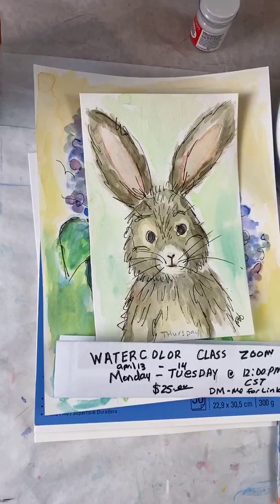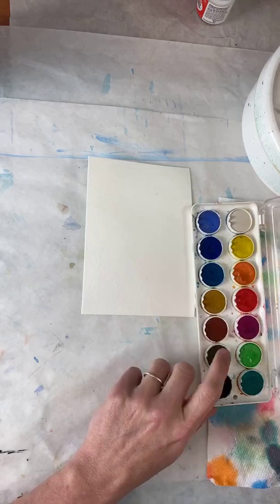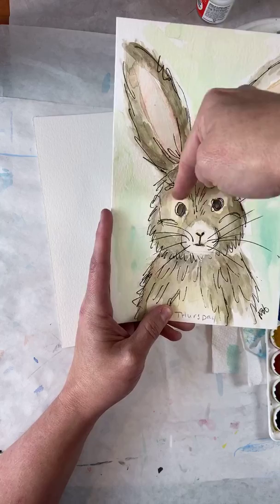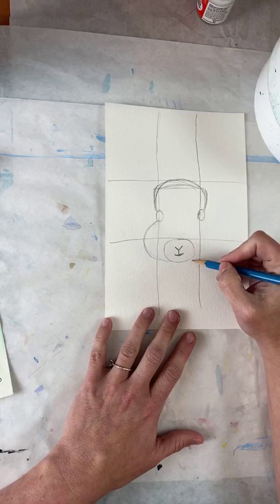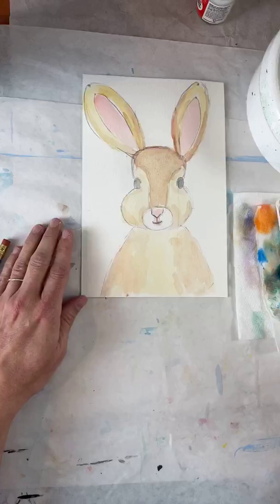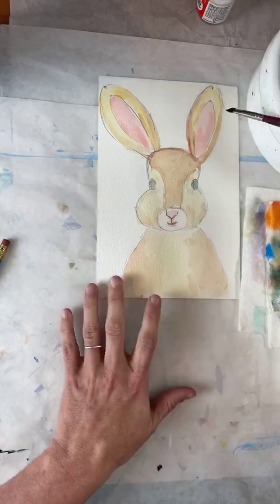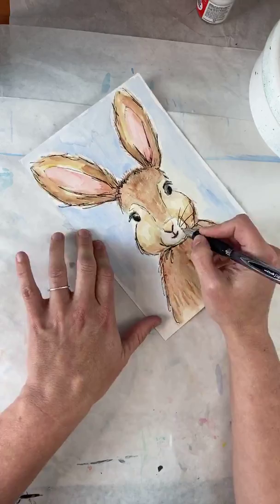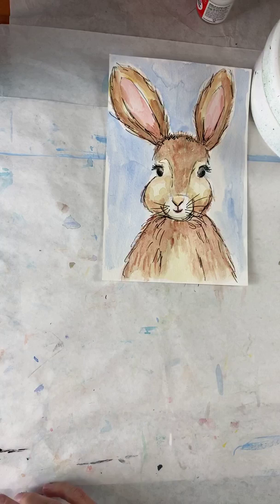Watercolor Class - Bunny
If you enjoy this video please check this out! I LOVE hearing from you! Curious about more art videos? I would love to answer questions!

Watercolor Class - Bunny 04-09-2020